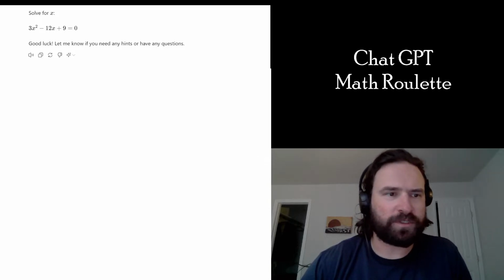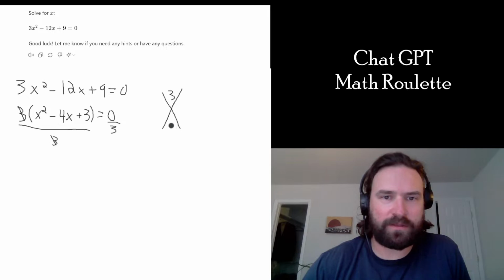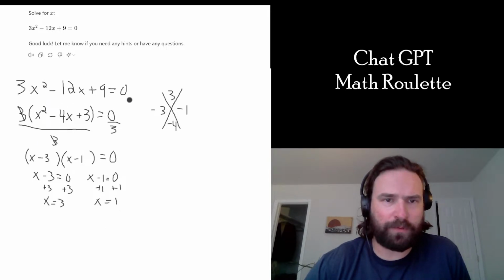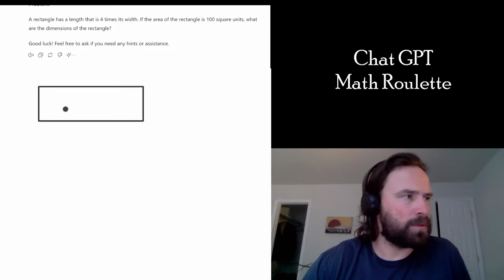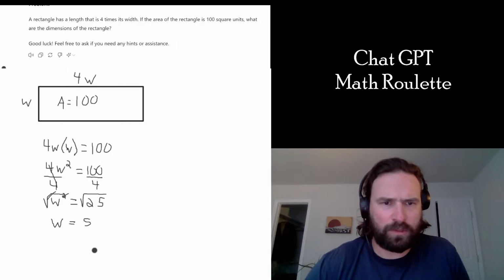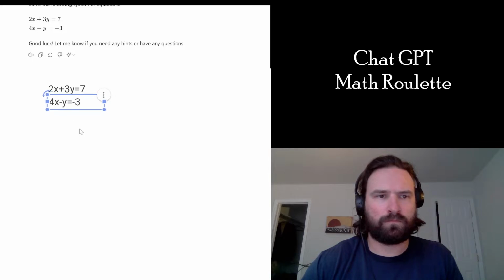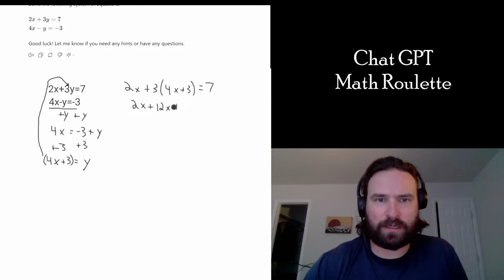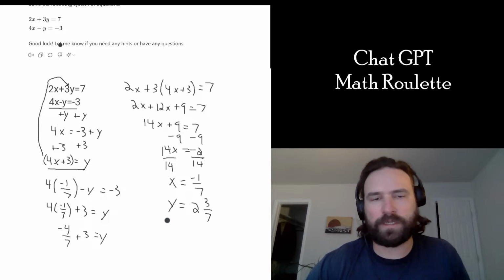CHAT GPT MATH ROULETTE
Answering whatever highschool math question Chat GPT throws my way